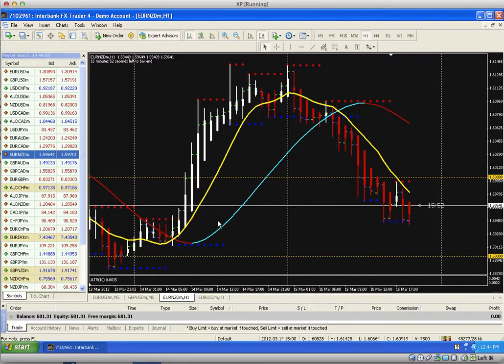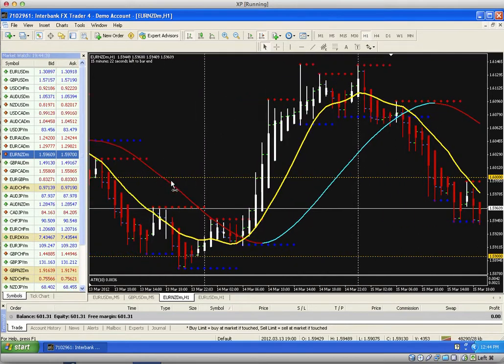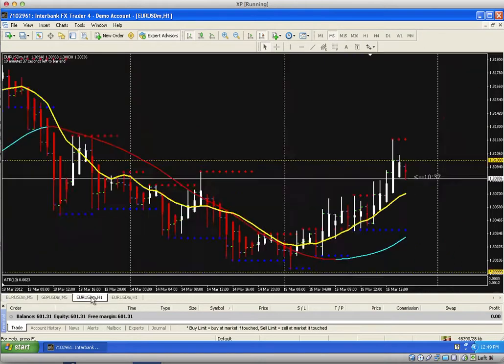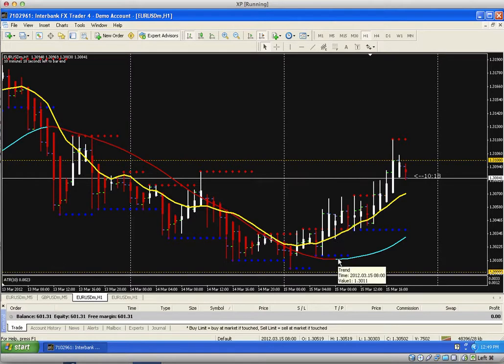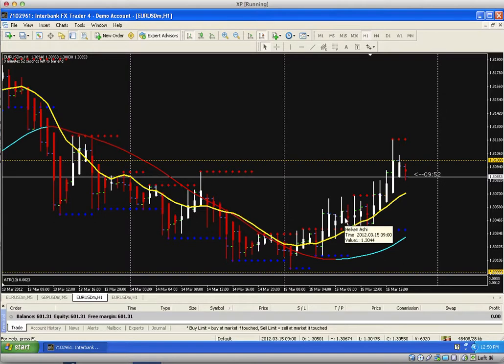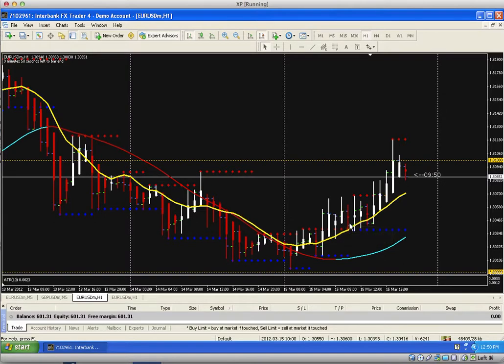Trading Bio and Journal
Just recording for me mostly. I started this channel as a trading journal for myself.